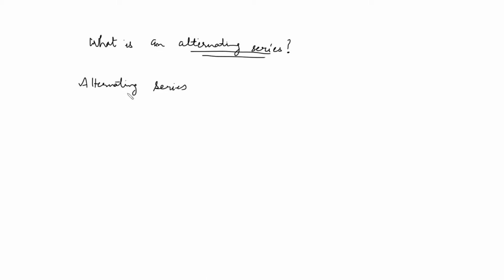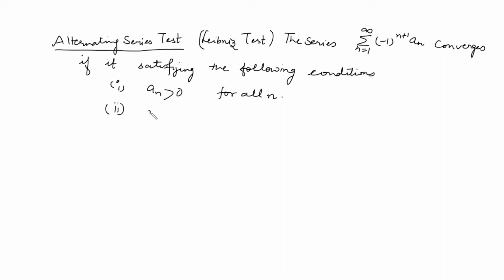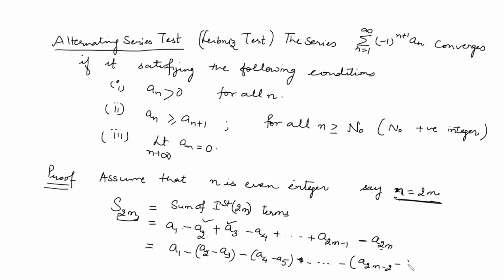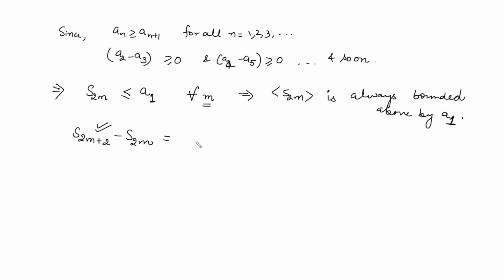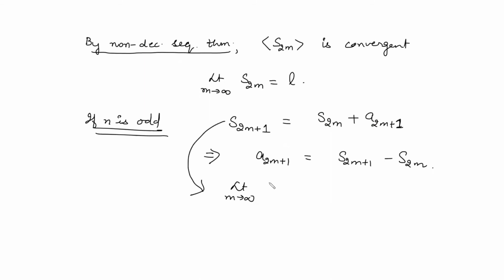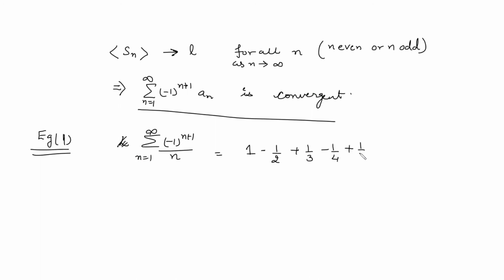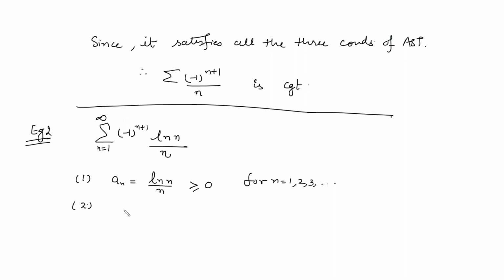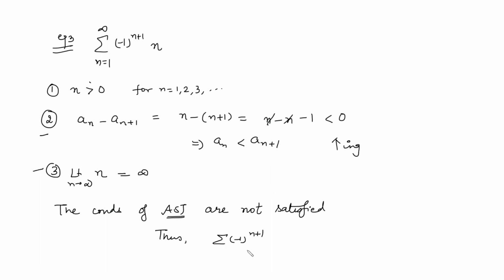Part 15| Sequence and Series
In this video, you will learn about the alternating series test with proof and examples...